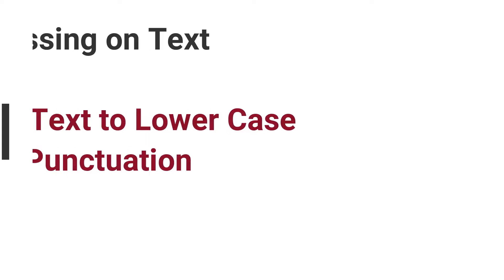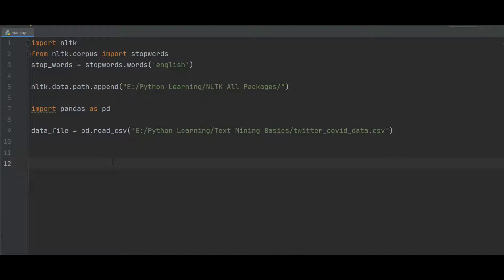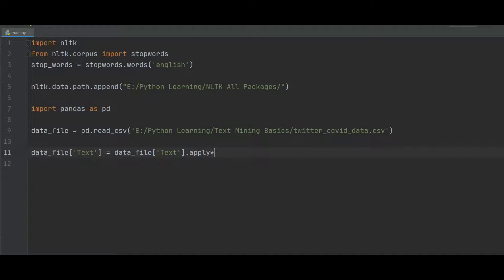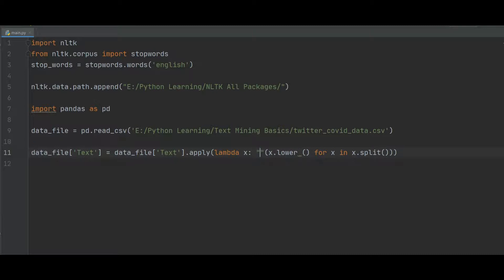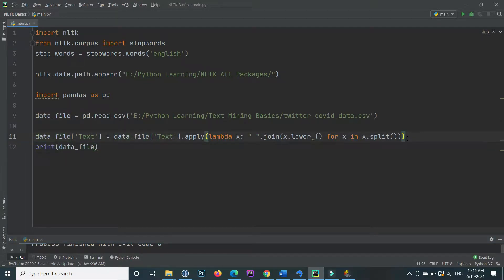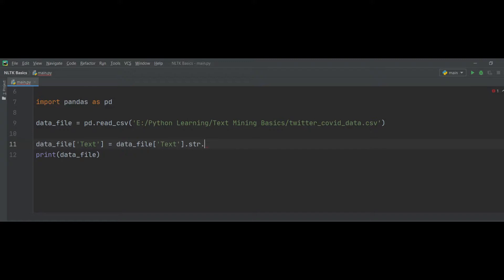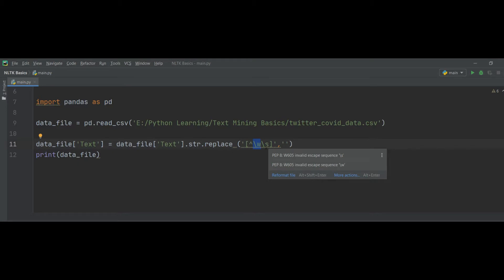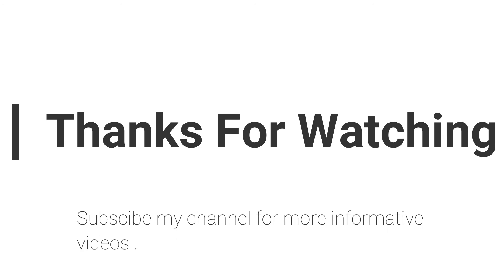07 - Pre Processing - Converting Text to Lower Case and Removing of Punctuation | NLTK Tutorials